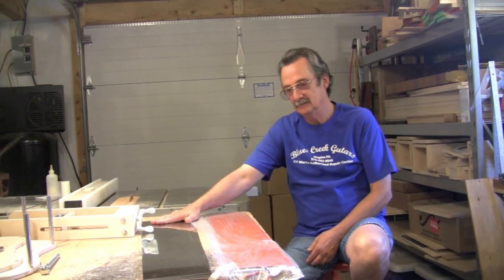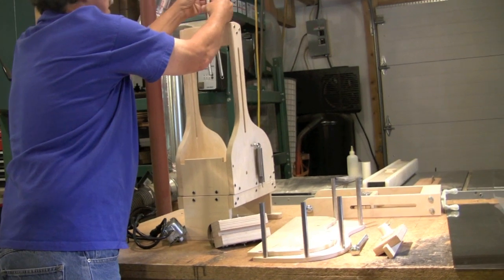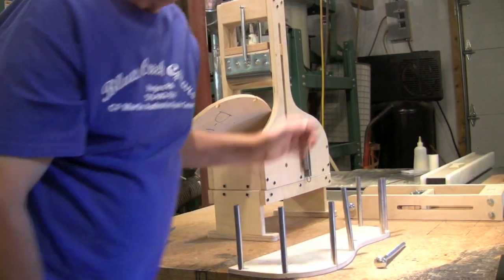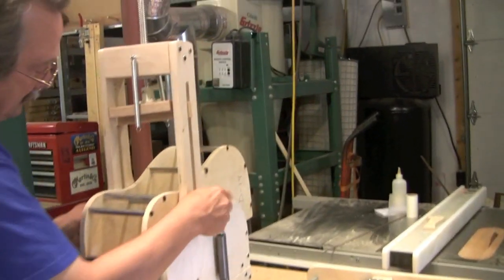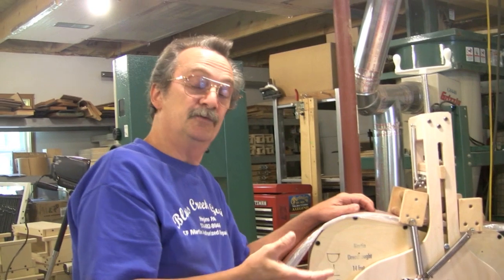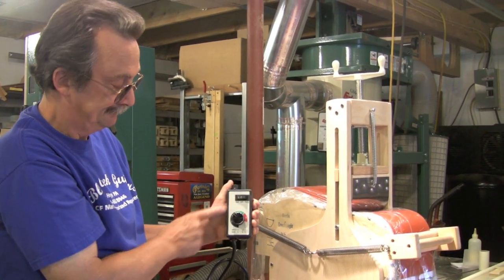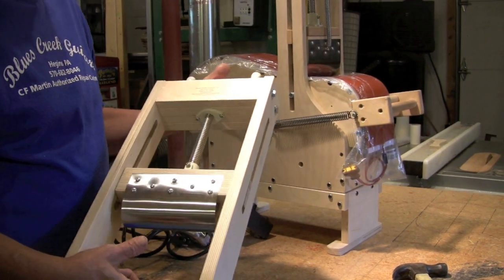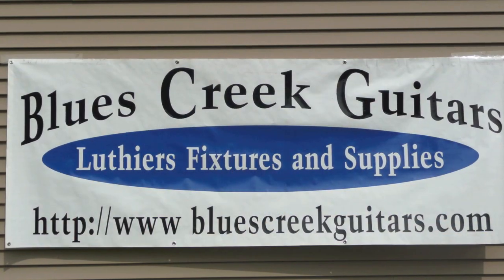Blues Creek Guitars - Bending Machine Set-up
Blues Creek Guitars Bending Jig.  How to put your Bending jig together.